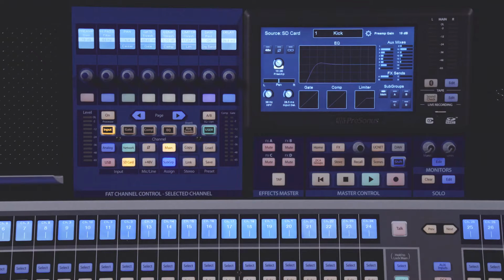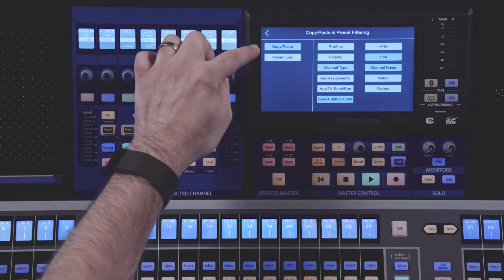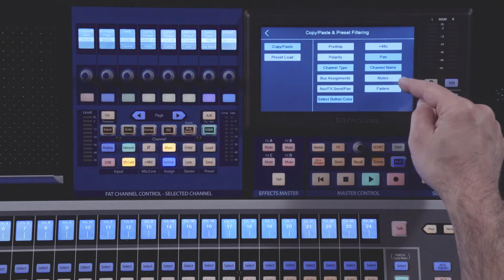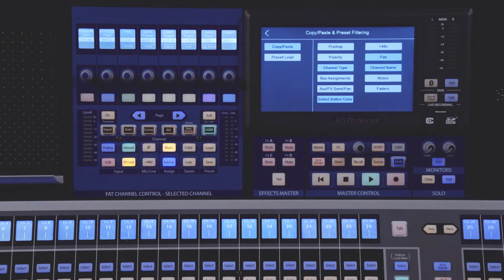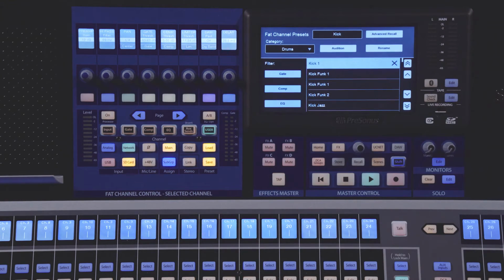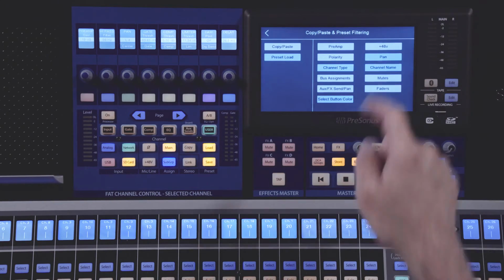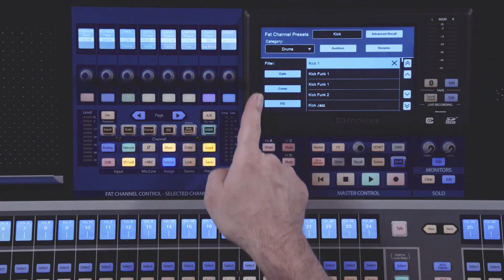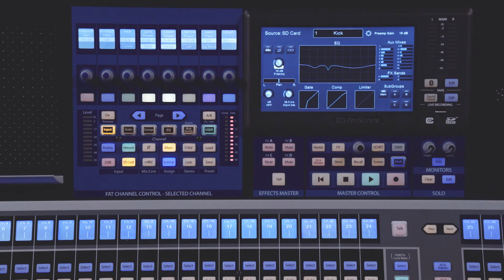StudioLive Series III - Channel Presets